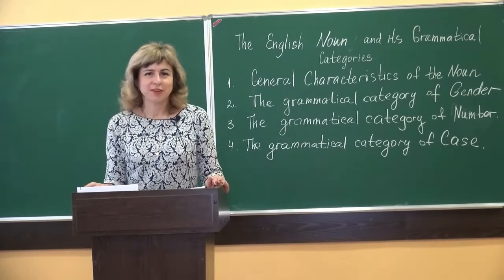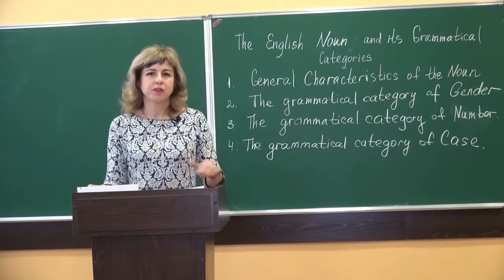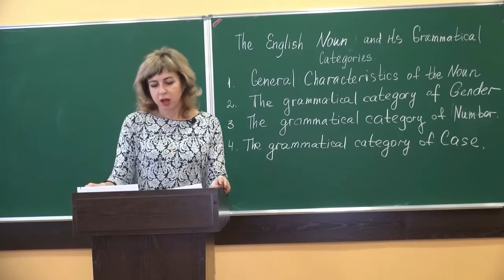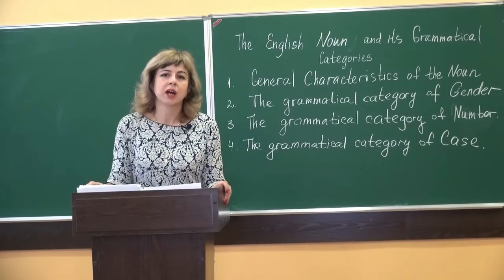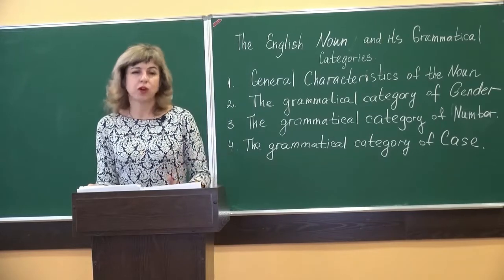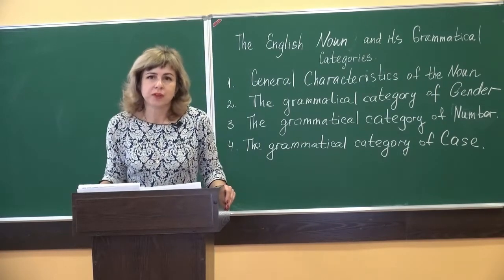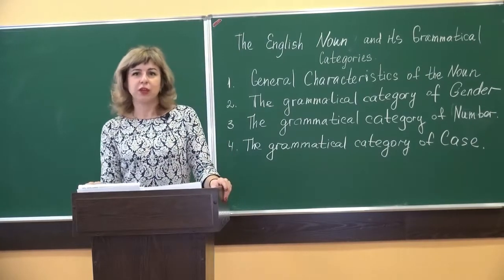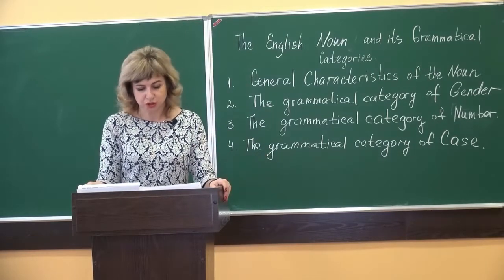The English Noun and its Grammatical Categories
Лекция, Лобанова Ю.С., кандидат филологических наук, доцент